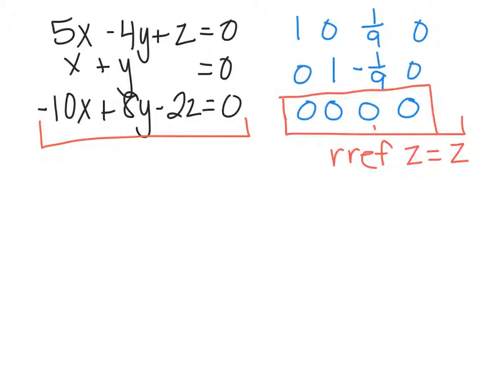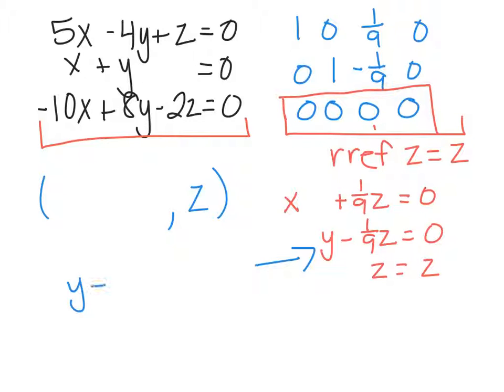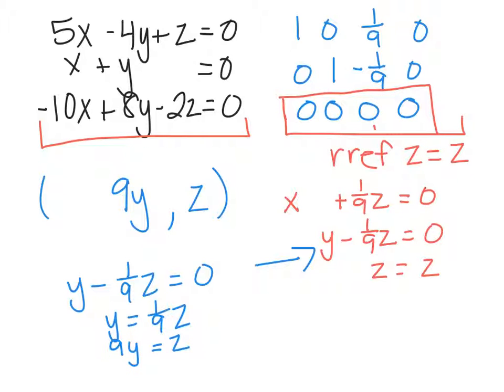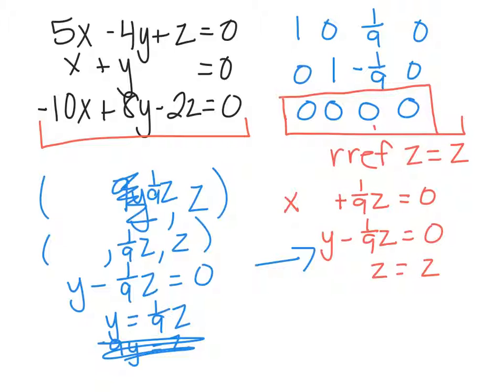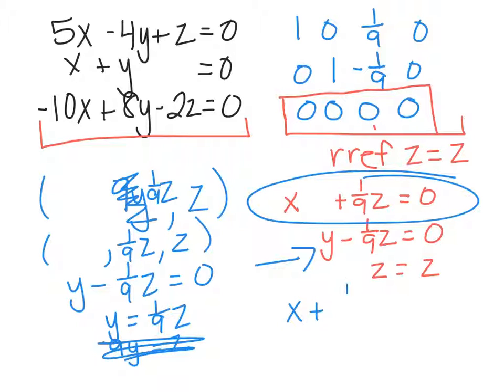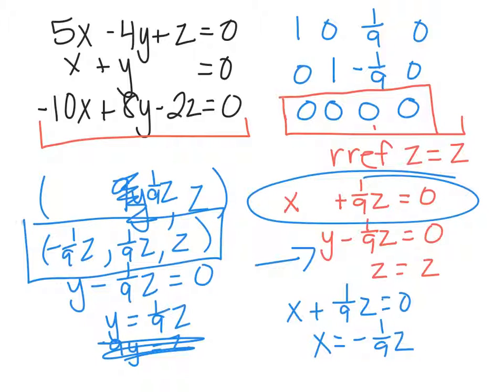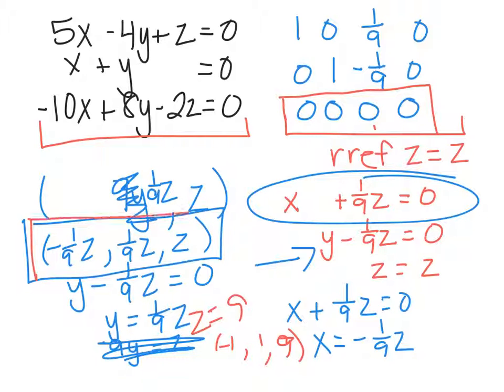9.1 infinenitly many solutions